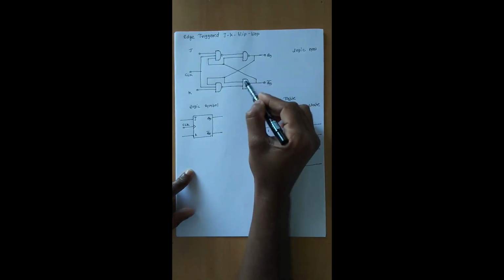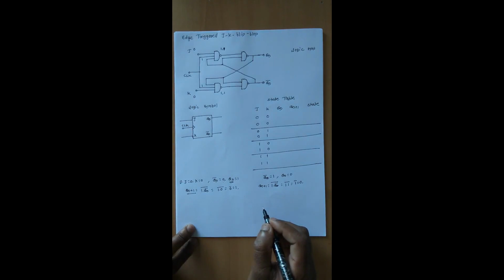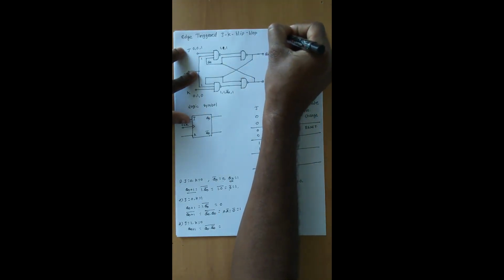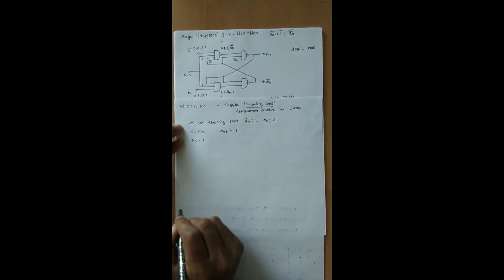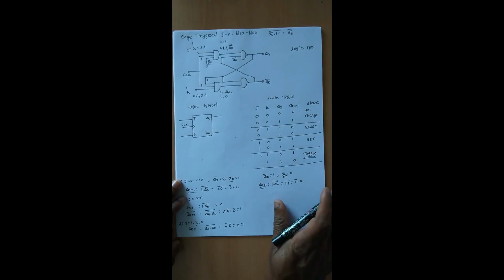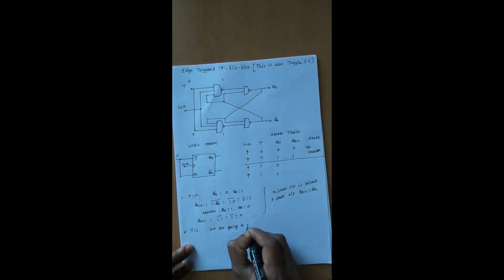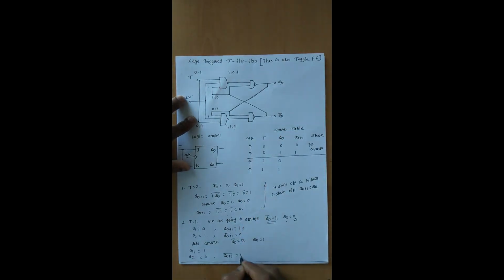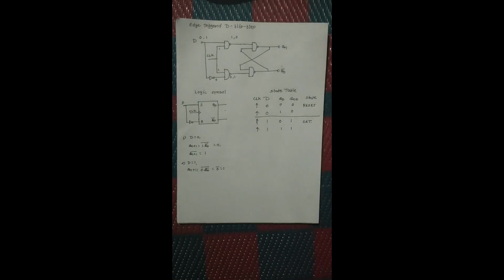J-K, T and D Flip Flops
Working Operations of J-K,  T and D Flip Flops